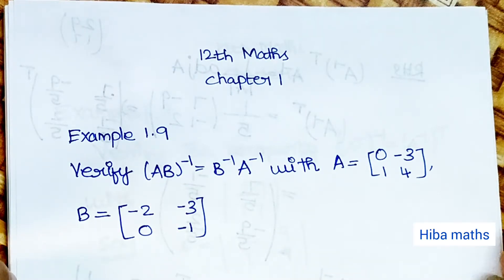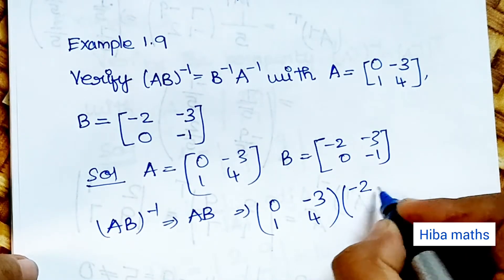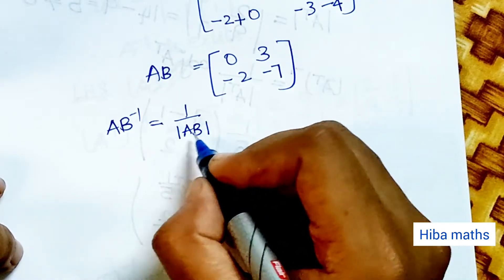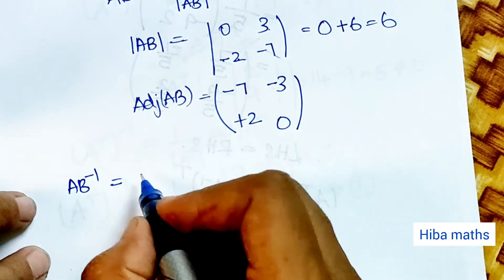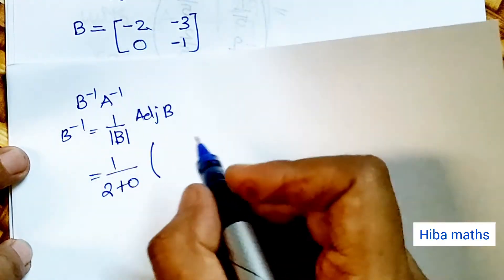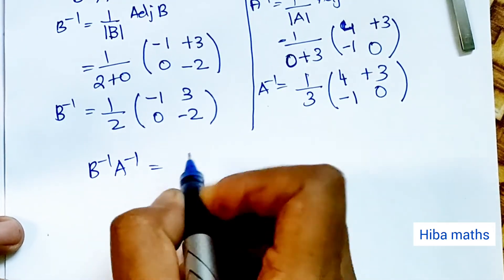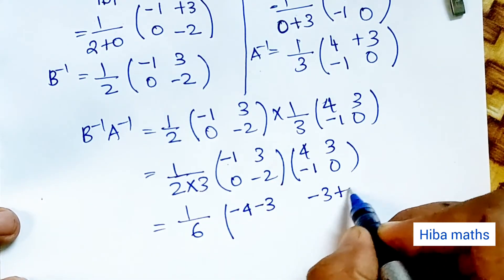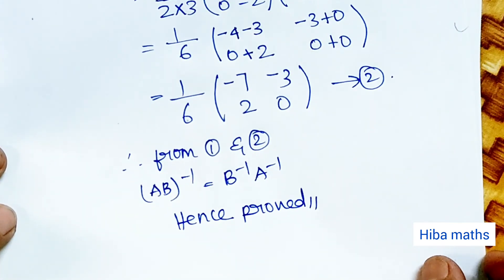12th maths chapter 1 example 1.9 TN samacheer hiba maths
12th maths chapter 1 example 1.9 TN samacheer hiba maths
hiba maths